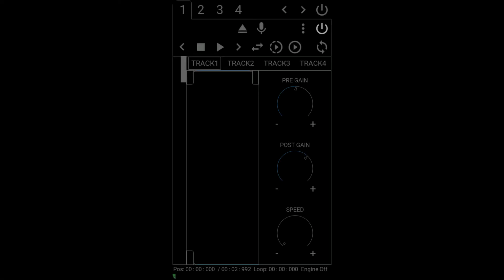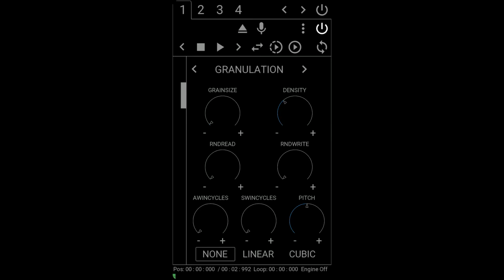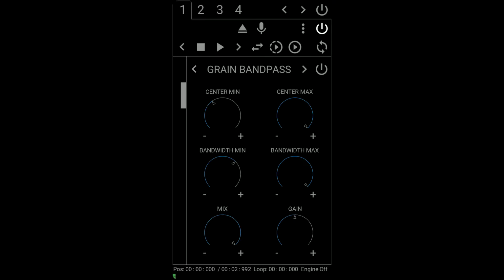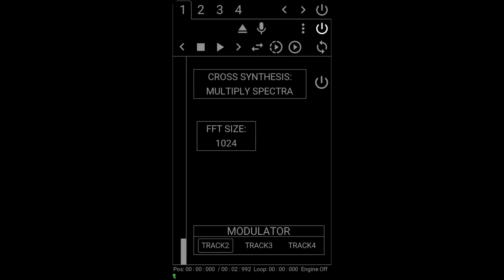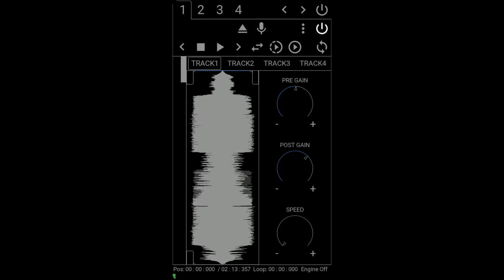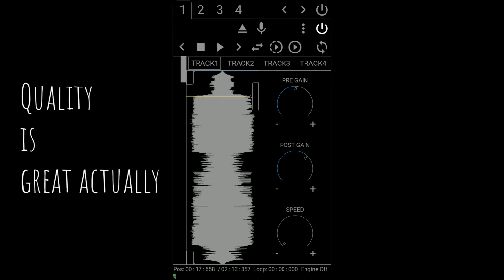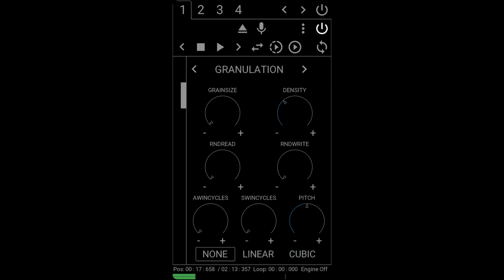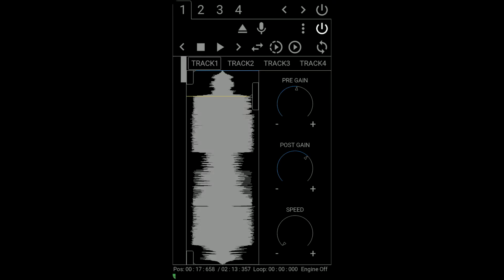How to make huge pads on the phone | TUTORIAL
--- Future Bass Ableton Live 10 Project File + Sample Pack

Pads should be wider, but my mic records only in mono. If you can connect your phone to an external sound recorded or you can afford premium version, you can make really great pads on it by importing songs or samples into it. Also it's not a promotional stuff or any of it =)